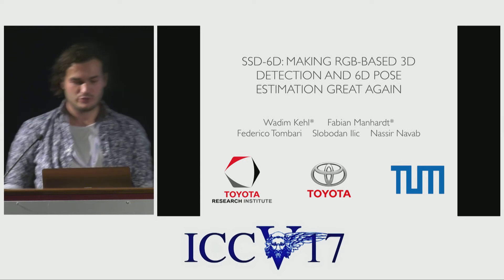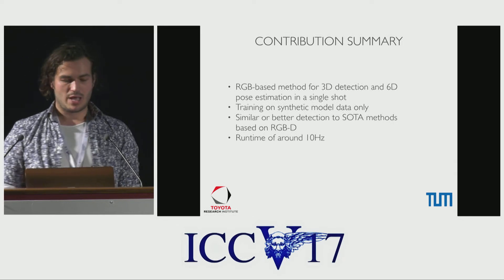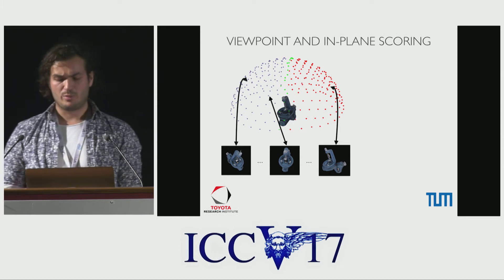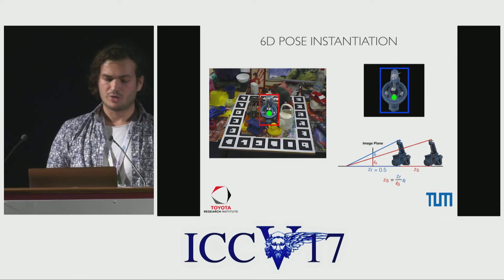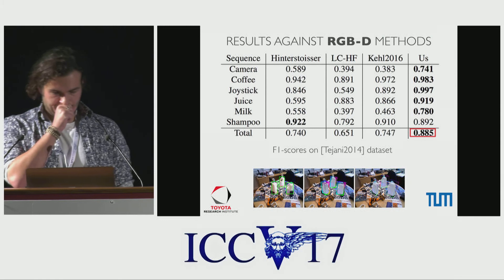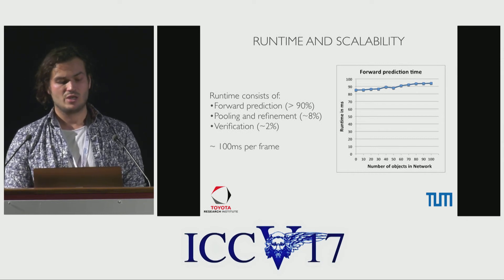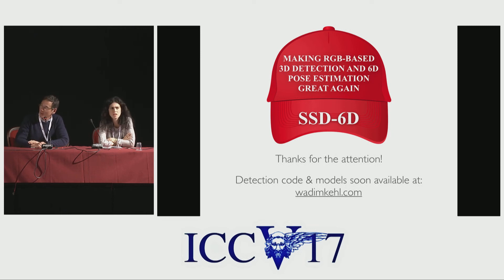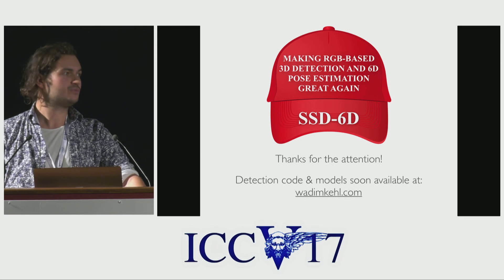SSD-6D: Making RGB-Based 3D Detection and 6D Pose Estimation Great Again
ICCV17 | 894 | SSD-6D: Making RGB-Based 3D Detection and 6D Pose Estimation Great Again
Wadim Kehl (Technical University of Munich), Fabian Manhardt (Technical University of Munich), Federico Tombari (Technical University of Munich), Slobodan Ilic (Siemens AG), Nassir Navab (Technische Universität München)
We present a novel method for detecting 3D model instances and estimating their 6D poses from RGB data in a single shot. To this end, we extend the popular SSD paradigm to cover the full 6D pose space and train on synthetic model data only. Our approach competes or surpasses current state-of-the-art methods that leverage RGB-D data on multiple challenging datasets. Furthermore, our method produces these results at around 10Hz, which is many times faster than the related methods. For the sake of reproducibility, we make our trained networks and detection code publicly available.